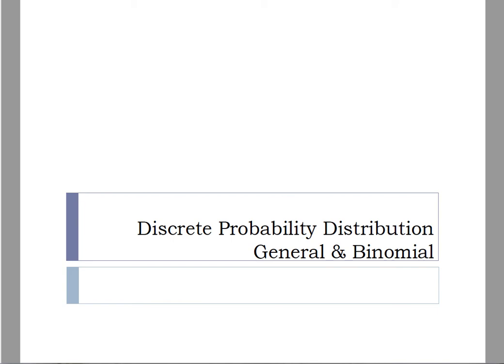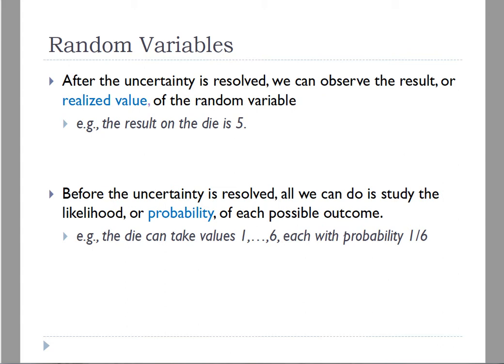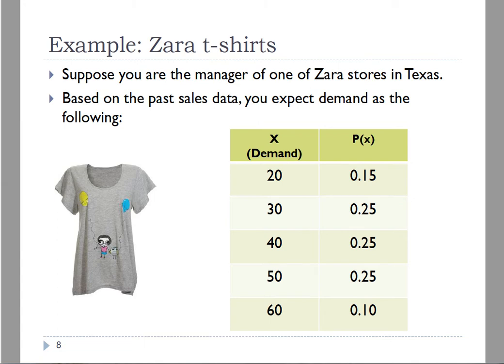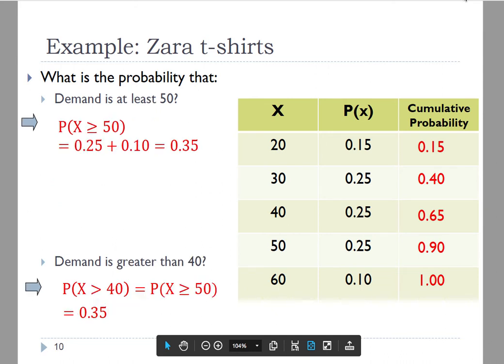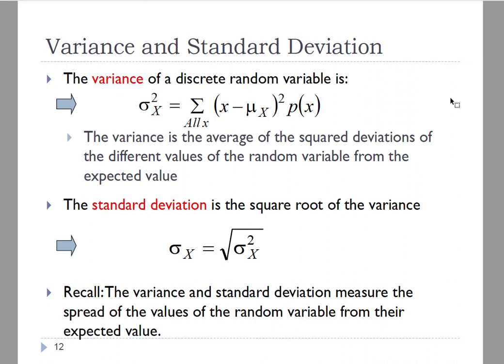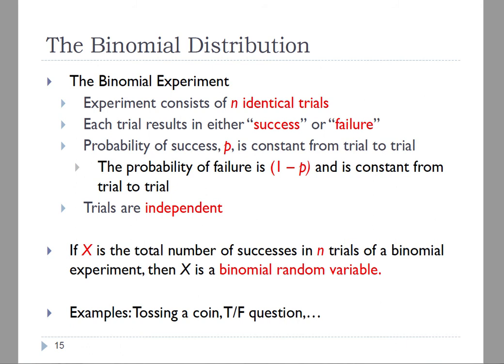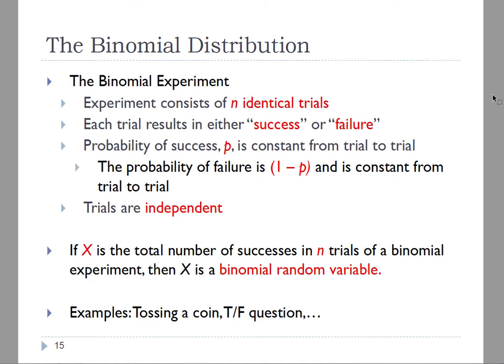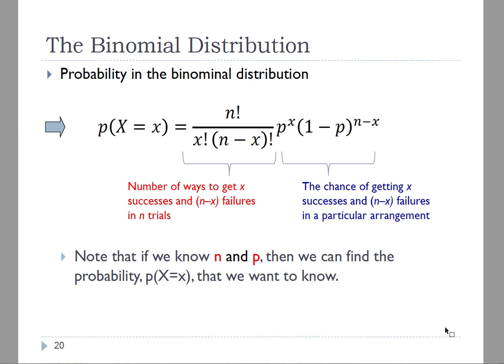Discrete Probability Distributions (General & Binomial)